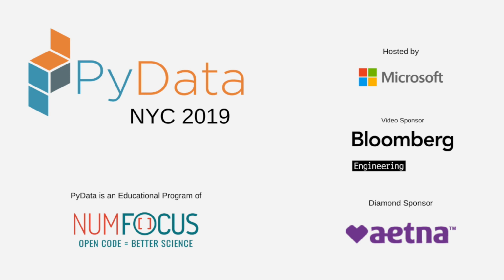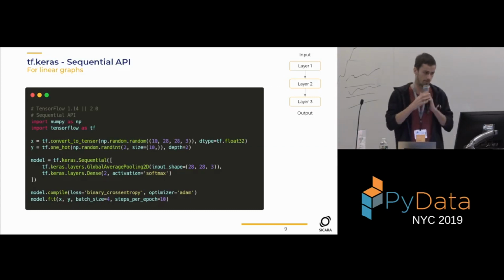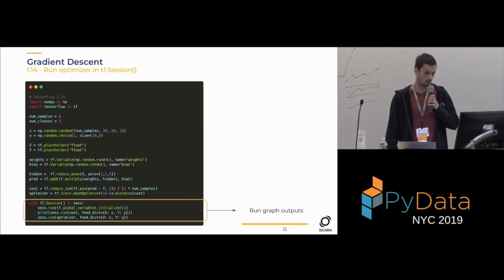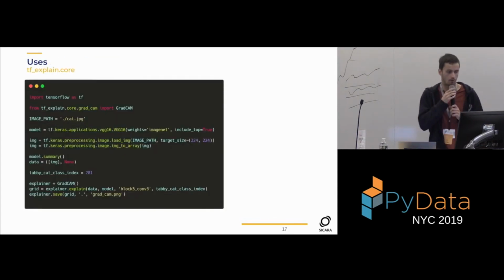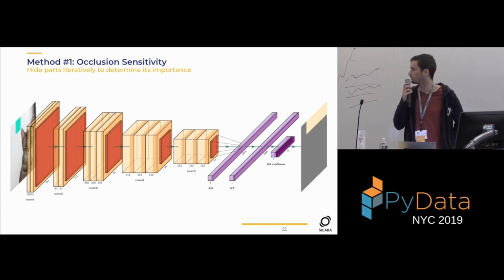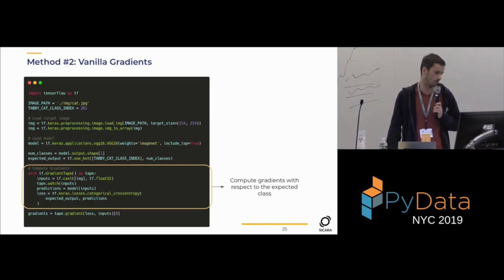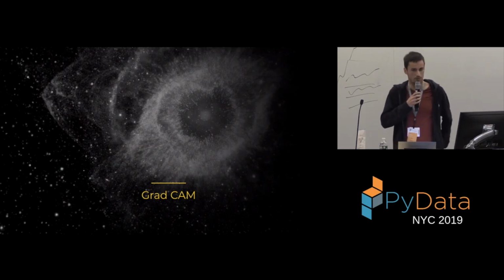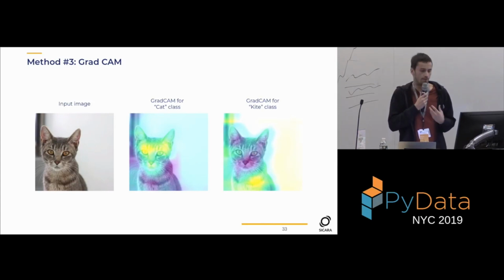Raphaël Meudec: tf-explain: Interpretability for Tensorflow 2.0 | PyData New York 2019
Deep learning models now emerge in multiple domains. The question data scientists and users always ask is "Why does it work?". Explaining decisions from neural networks is vital for model improvements and analysis, and users' adoption. In this talk, I will explain interpretability methods implementations with TF2.0 and introduce tf-explain, a TF2.0 library for interpretability.

00:10 Help us add time stamps or captions to this video! See the description for details.